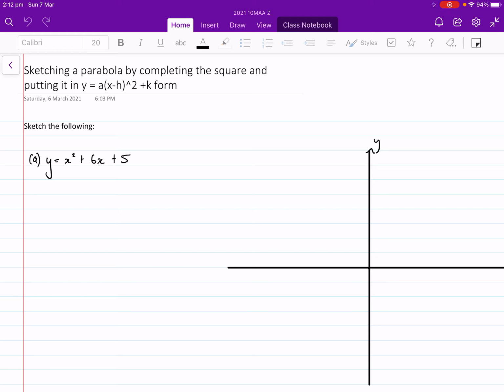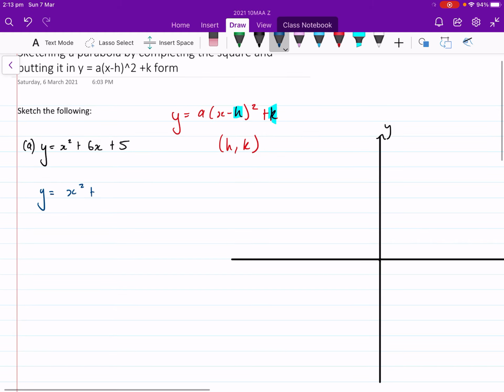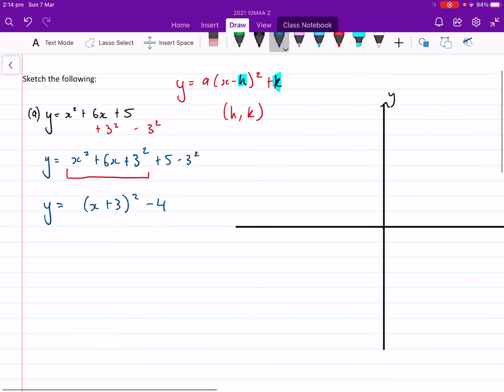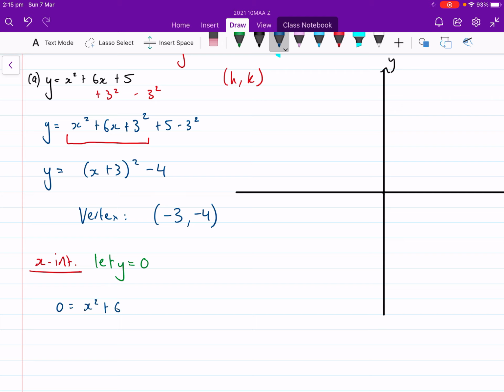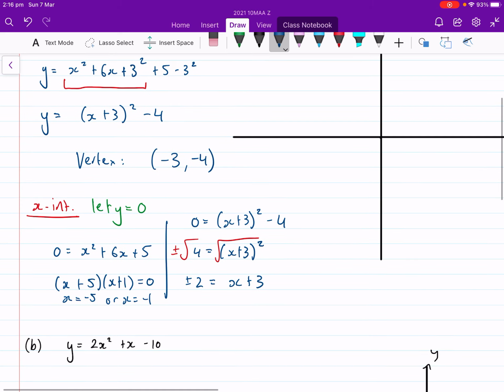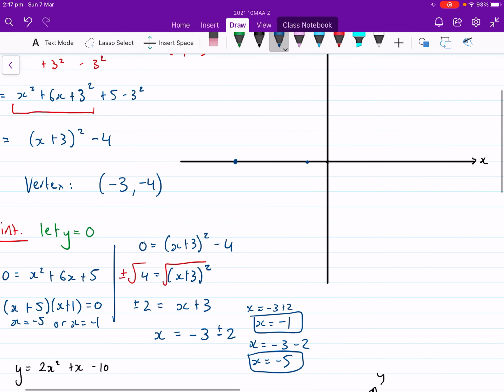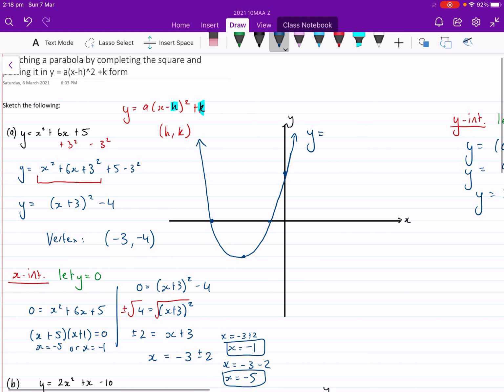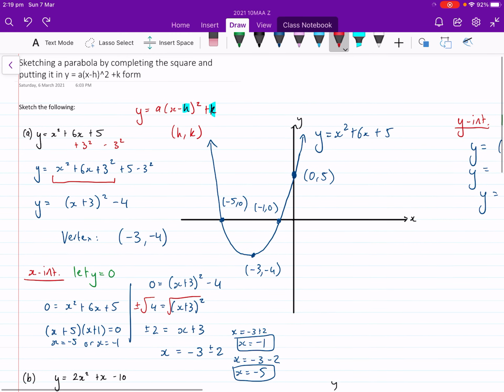Sketching a parabola by completing the square to put it in the form y = a(x-h)^2 + k